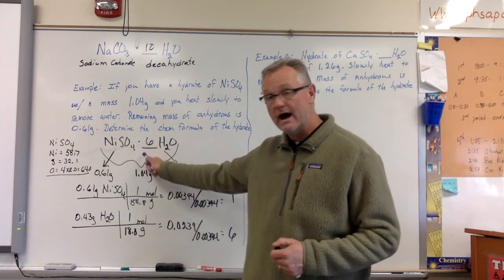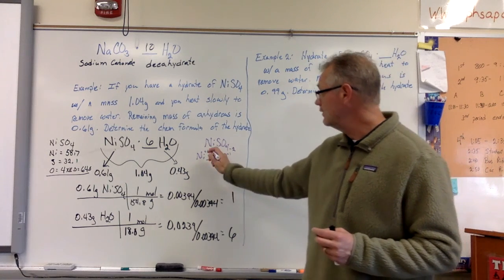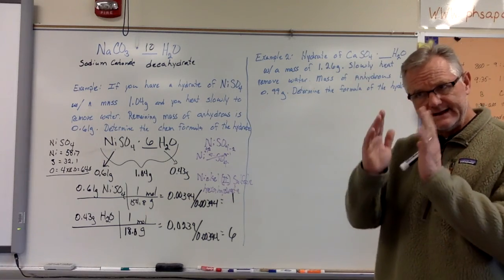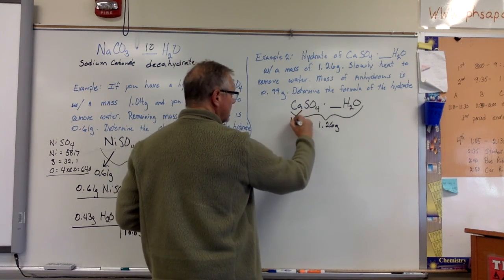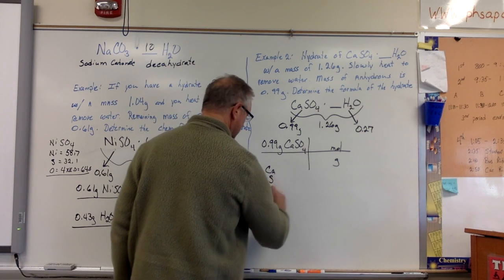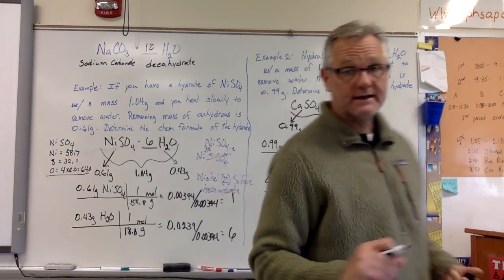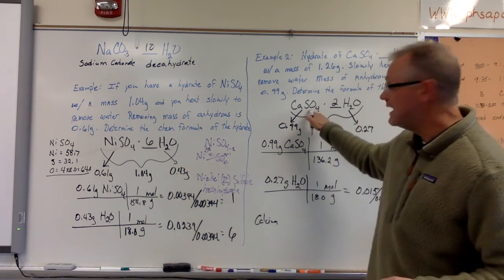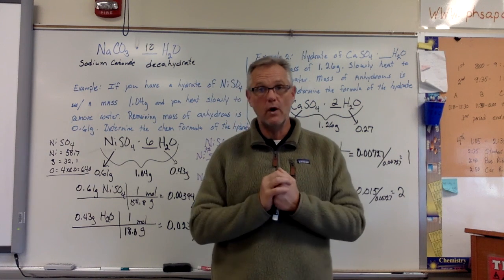Video Determining Formula for Hydrate 2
In this video, I will continue explaining hydrates by modeling how to determine the chemical formula for a hydrate.